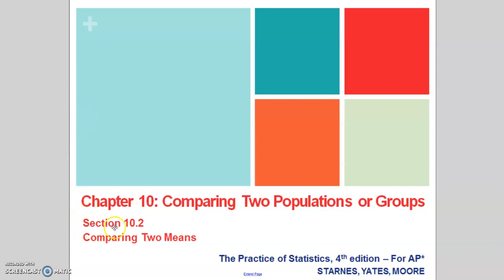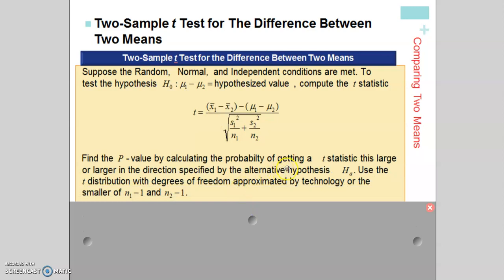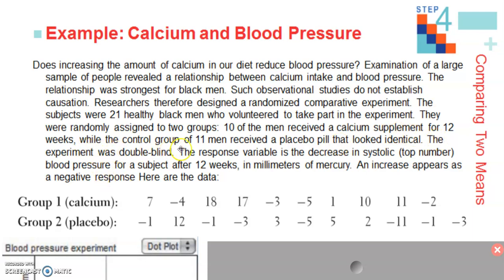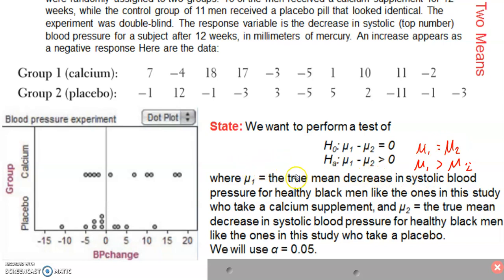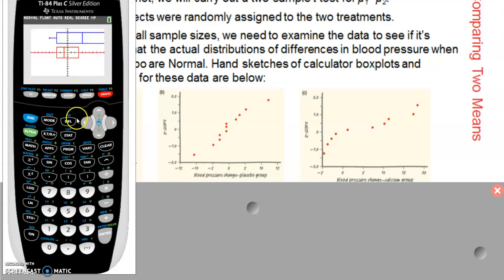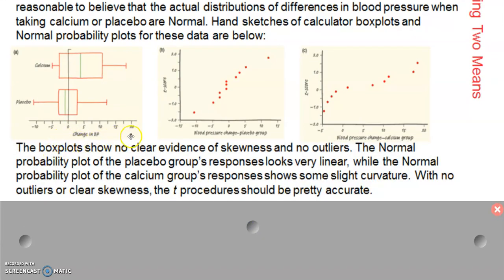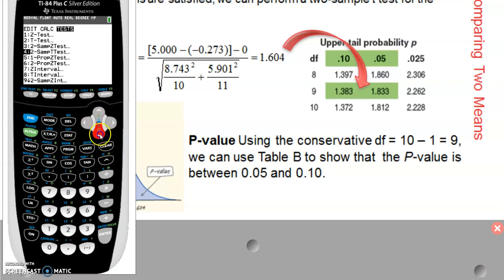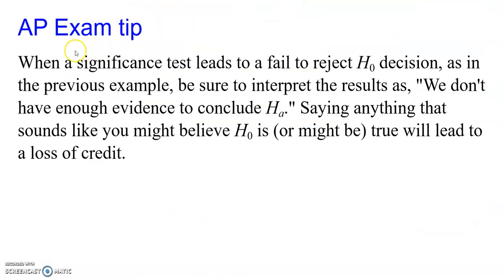10 2 Day 3